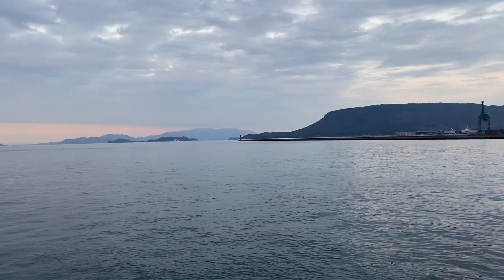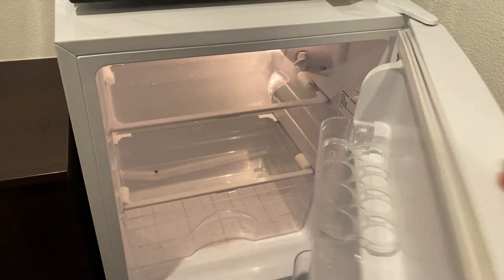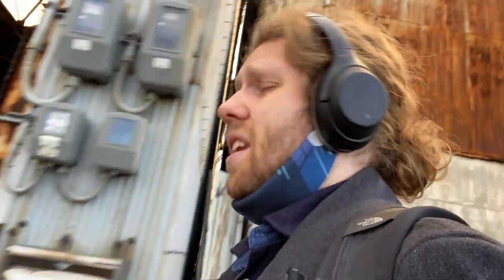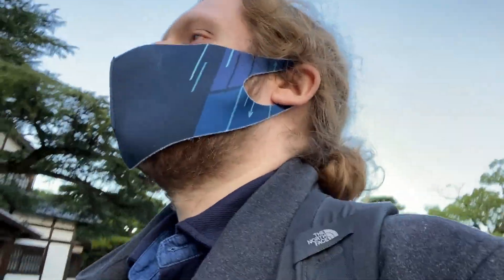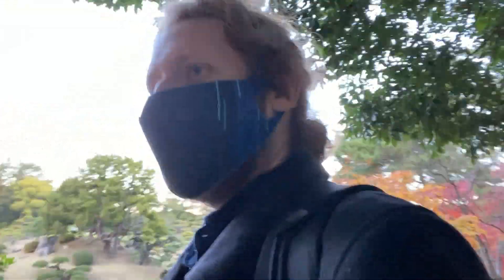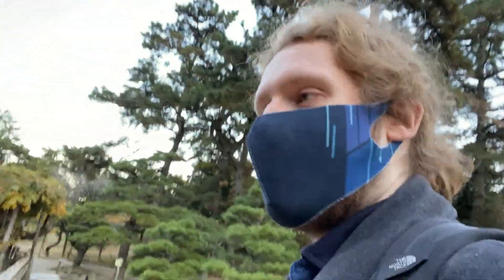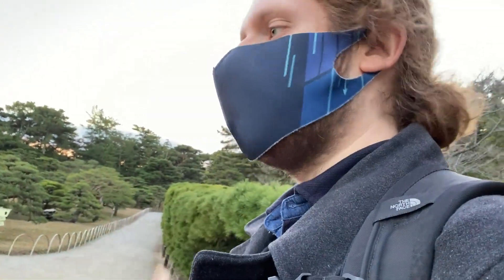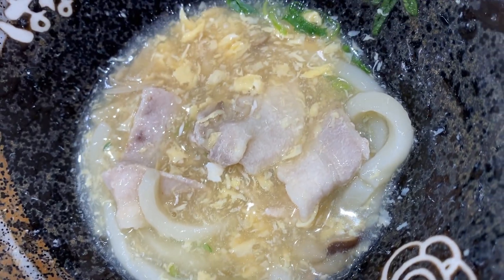Lost and Found: My Unplanned Adventure on a Takamatsu Mountain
My Social Channels are
Raszero avatar by: @princessirregular (Instagram)
Zhongli & Keqing art by: @wendigo_psd (Twitter)
11 Allem Iversom - Waybackmachine.wav
12 Dilip - Pulse.wav
13 Goosestaf - Lunarize.wav
14 Goosestaf - Melt.wav
15 Chromonicci - Polaris..wav
16 Suteki - Moonphaze.wav
17 Gemp - Floral Cosmos.wav
18 Gill Chang - Knowhere.wav
19 Toyko - Ever Fall.wav
20 Hanz - Follow Me.wav
21 Laxcity - Last Time.wav
22 A.L.I.S.O.N - O.R.B.wav
23 A.L.I.S.O.N - Sentinel.wav